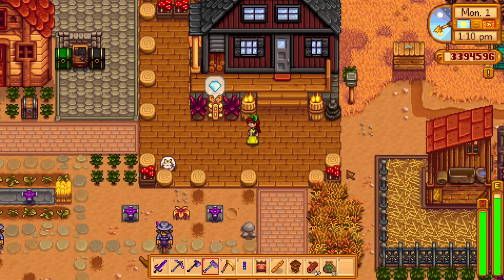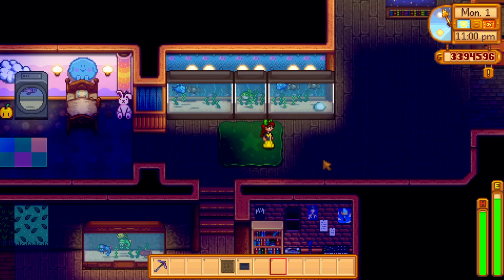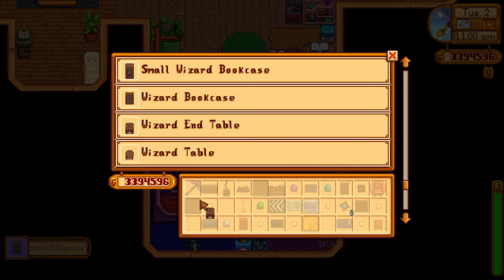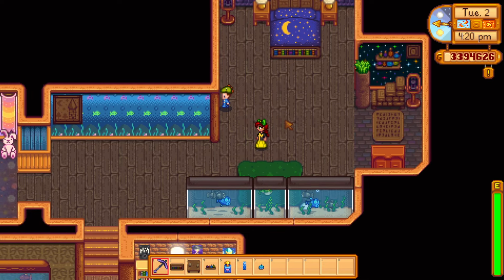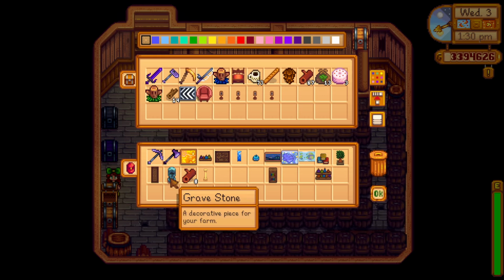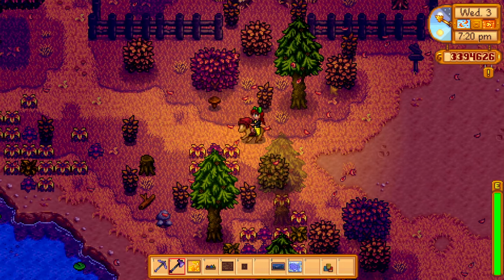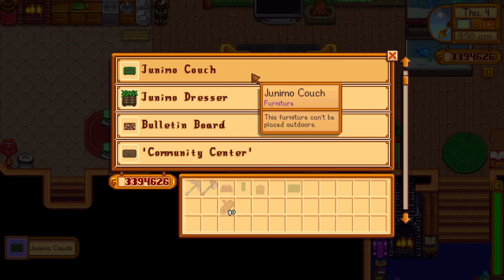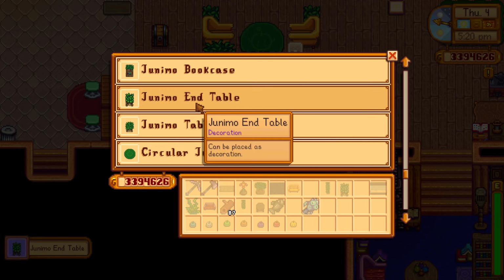Decorating With New Wizard & Junimo Sets! | STARDEW VALLEY 1.6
👕 MERCH ☕

Thank you Patron Space Kittens & YouTube Members!
🖤 Derwyen, Amanda L., Ashley May June, RaKk-666, BlueSky Gamer, Jerry Y., jessicarabbit116, Lox1ey, Craig F., Kotzy D., Melvin O,. AuntyMeow, Frances M.❤️